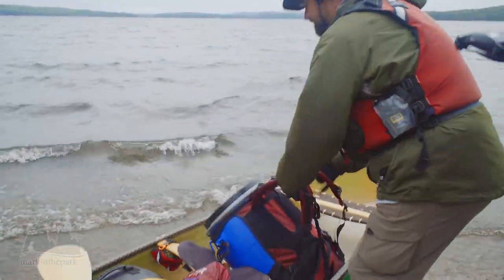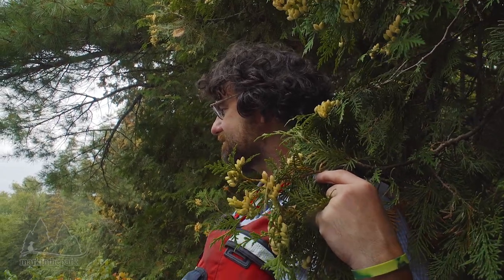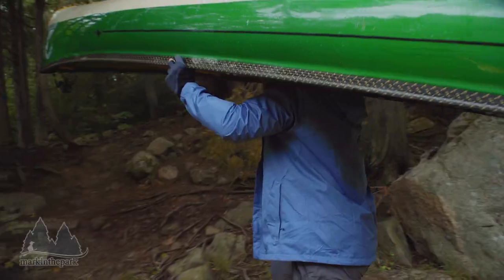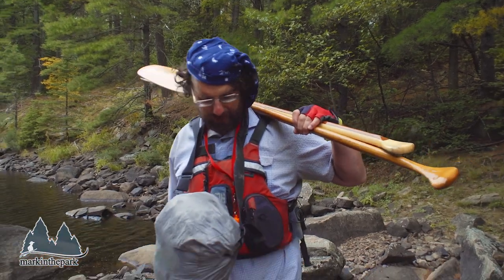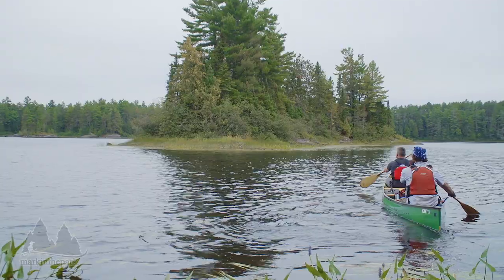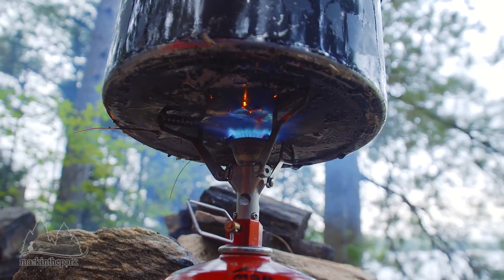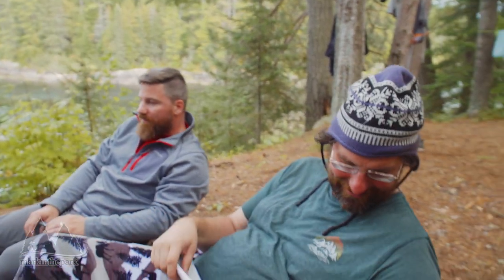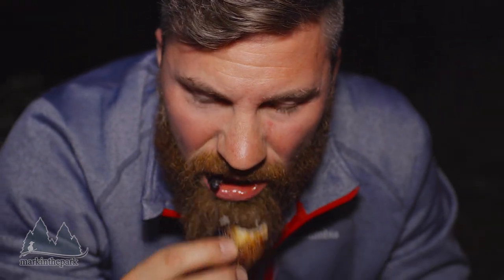THE BEGINNING OF A 10 DAY TRIP IN ALGONQUIN - Mark in the Park Season 2 Episode 2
The beginning of a 10 day trip in Algonquin Provincial Park.  Day 1.  Mark Rubino and Iain Murphy finally get to head out on their 10 day trip starting from Access #27 (Brent), Cedar Lake.  They deal with waves and rain as they head up the Petawawa River over a series of portages into Catfish Lake.  On the way, Mark and Iain check out the two biggest water falls in the park and mention some of the history behind one of them.  They tackle the infamous "Unicorn Hill" with its steady climb up into Narrowbag Lake.  They also find one of the three remains of alligators in Algonquin Provincial Park.  The guys stay on Catfish Lake for the night and have a meat filled supper.

Mark on Instagram: @algonquinmarkus

Special thanks